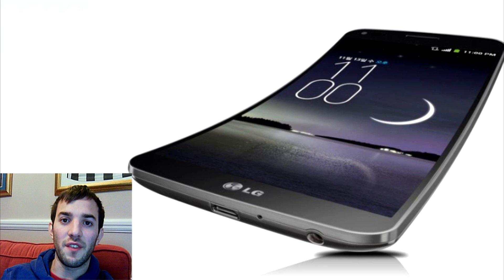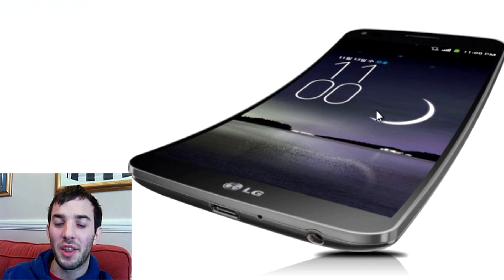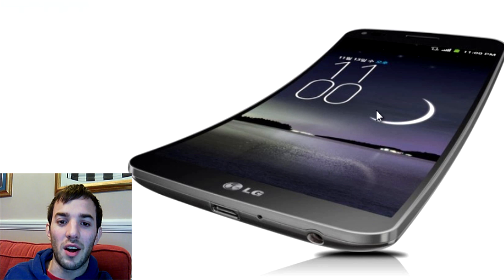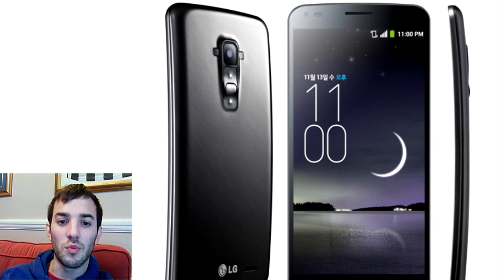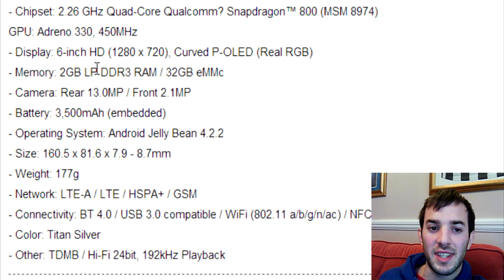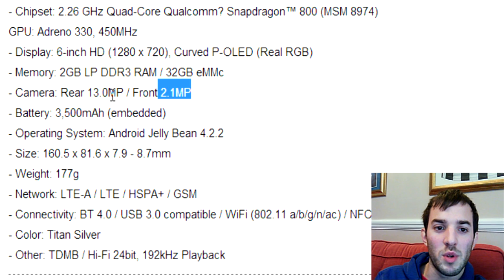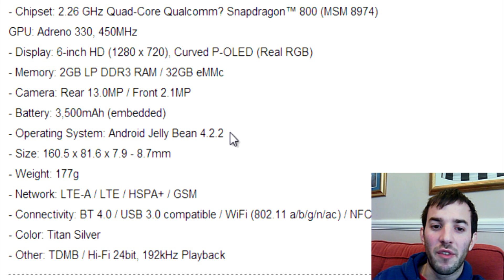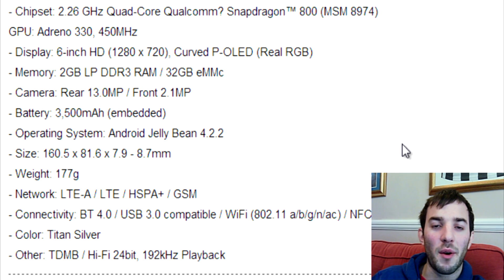LG G Flex - Officially Announced - 6-inch curved OLED - Specs